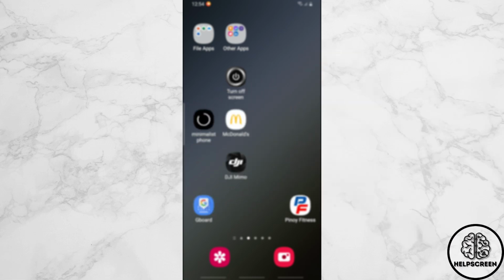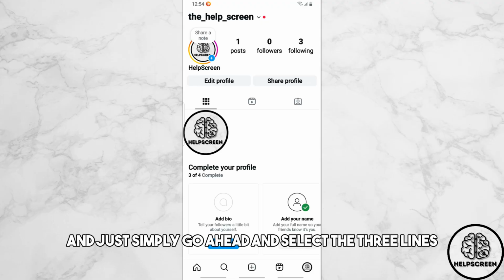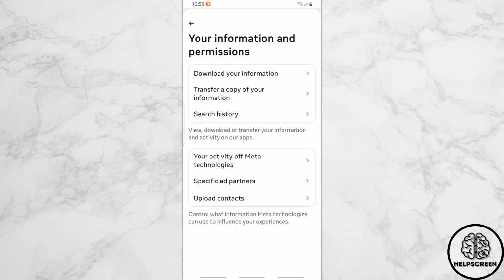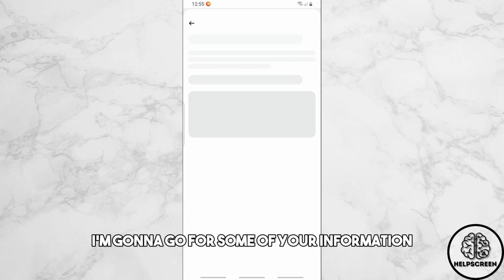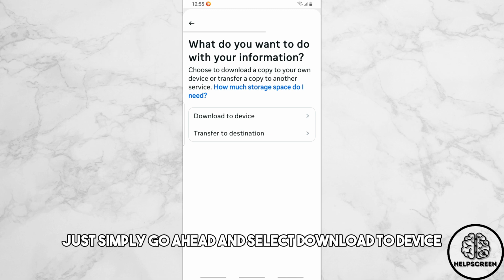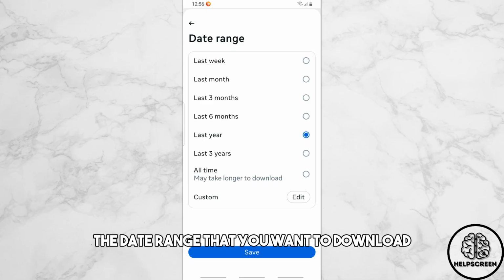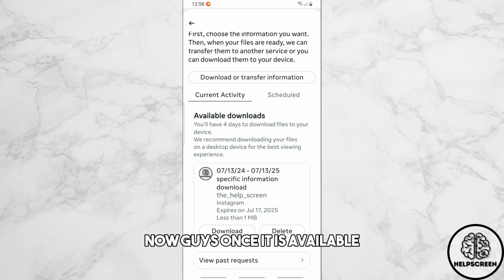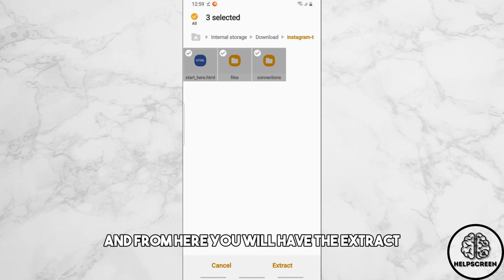How to Check Who You Recently Unfollowed on Instagram – Quick Method (2025) 👀📱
In this tutorial, I’ll show you how to check who you recently unfollowed on Instagram, even though the app doesn’t show it directly. This 2025 guide walks you through the best methods using tracking apps, account activity insights, and browser tools to help you monitor changes to your following list.